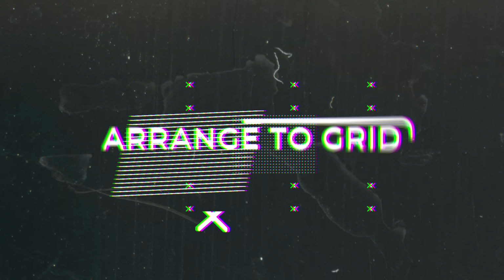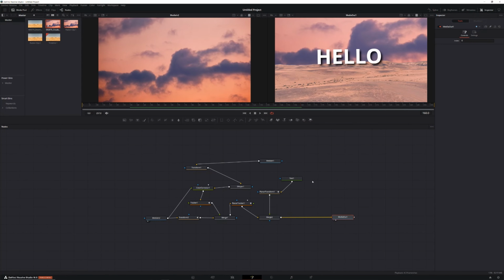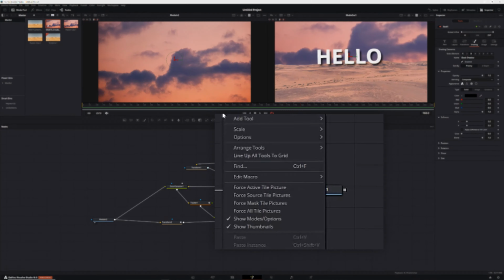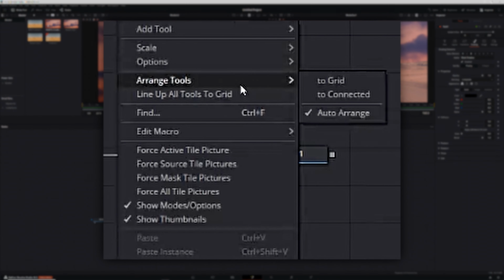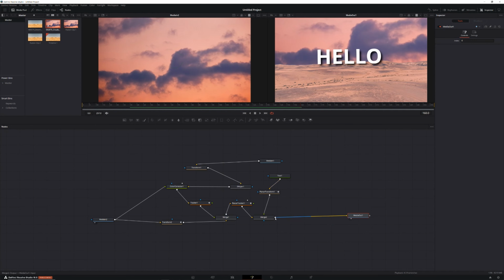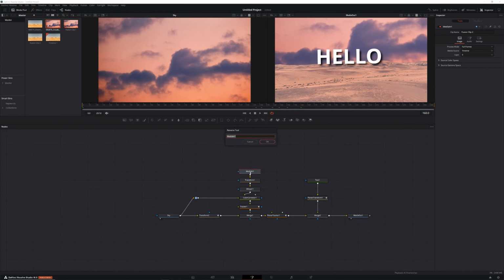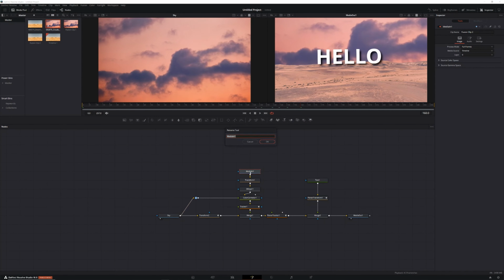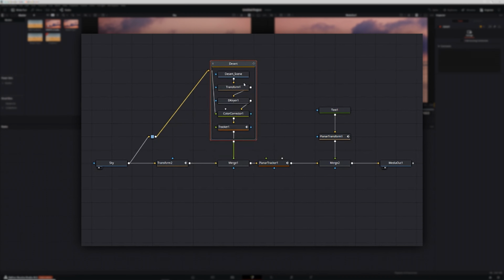Overwhelmed by Fusion? TRY THIS! | Davinci Resolve Tutorial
Davinci Resolve's Fusion page can be overwhelming, but I've got some tips that can help
🎵The BEST Video Editing Assets for Creators (2 Months Free)*

The Fusion page in Davinci Resolve can be overwhelming, especially when your node graph starts getting out of control. Luckily, Davinci Resolve has some built-in tools that can help. In this Davinci Resolve Fusion tutorial, I'm going to show you 5 ways to keep your compositions organized so you don't feel overwhelmed.

Table of Contents
00:00 - Why I'm Making This Video
00:38 - Arrange to Grid
01:13 - Pivot Points
01:59 - Renaming Nodes
02:34 - Grouping Nodes
03:00 - Underlays
03:33 - Still Need Help?